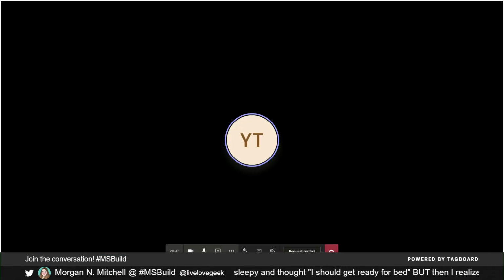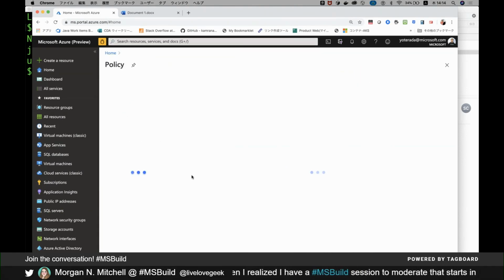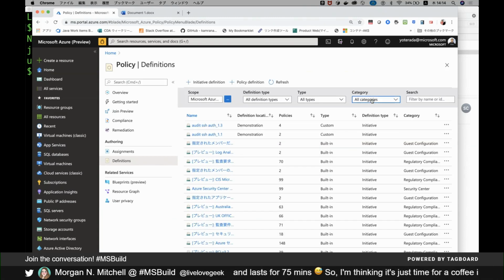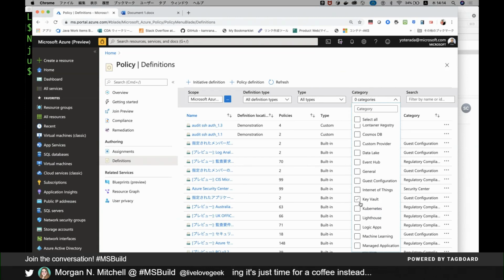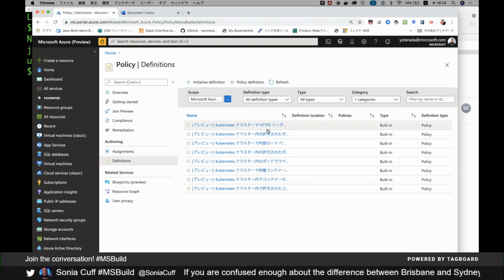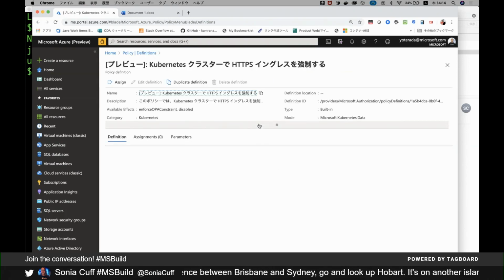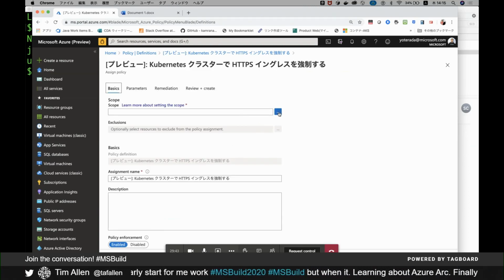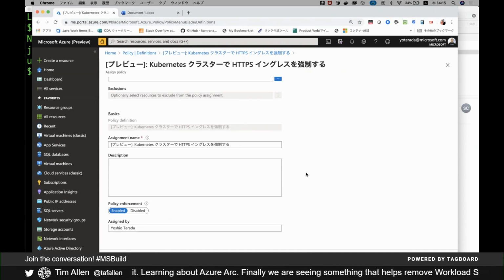Microsoft Build 2020 All about containers